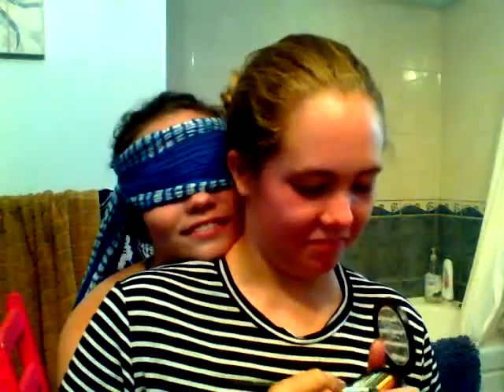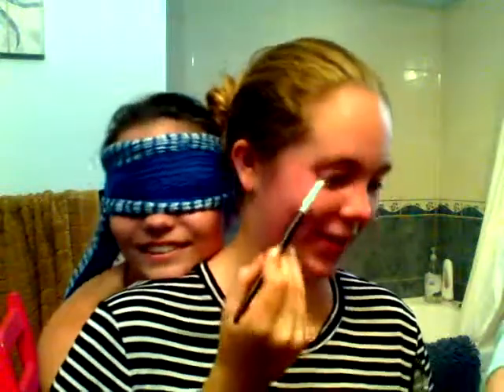Not My Arms Challenge | Olivia Simpson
ask.fm/oliviasimpsonofficial